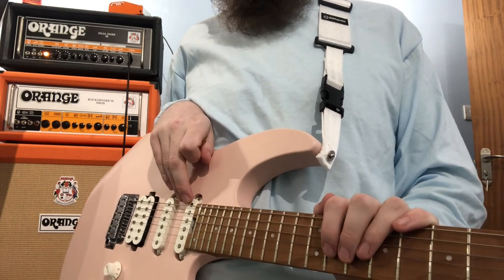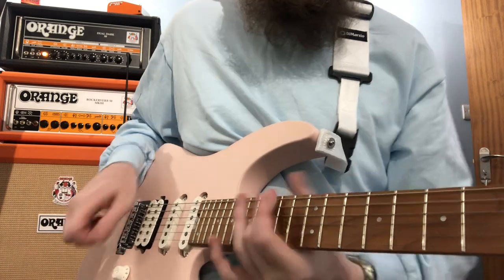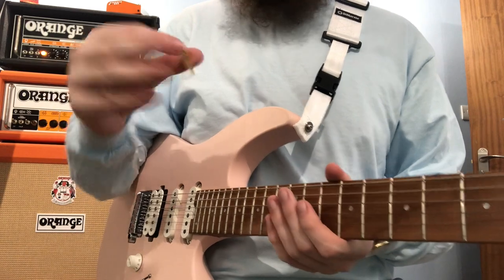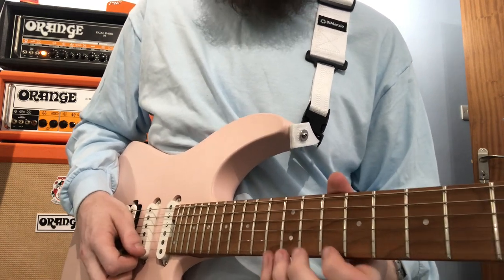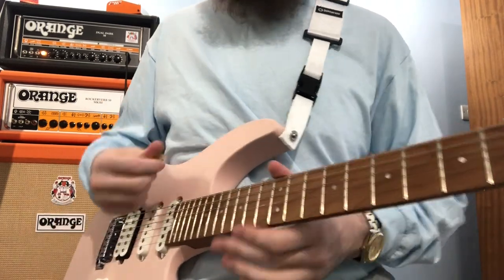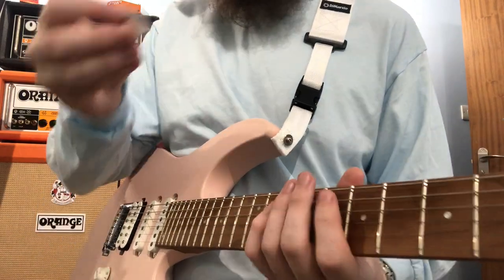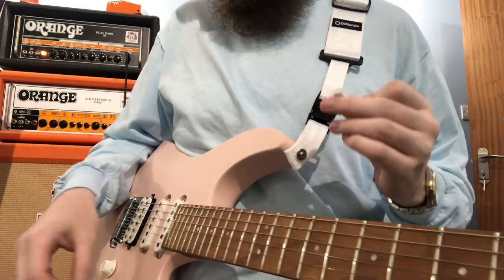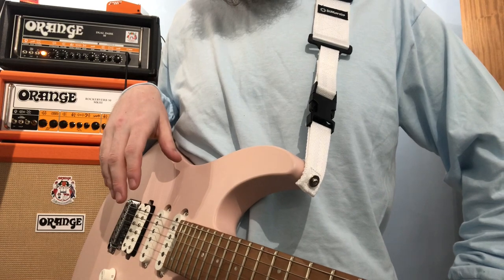Pick Review: Dunlop Tortex Flex Jazz 3 | Delrin Prime Grip | Ultex Standard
My first time playing each of these picks, I share my first impressions. Which sounded best to you?